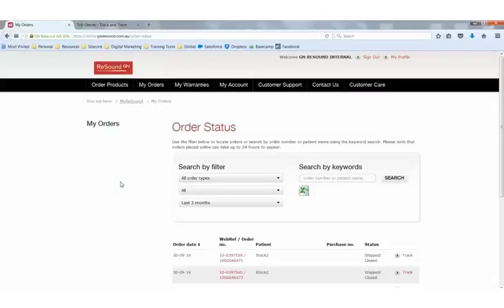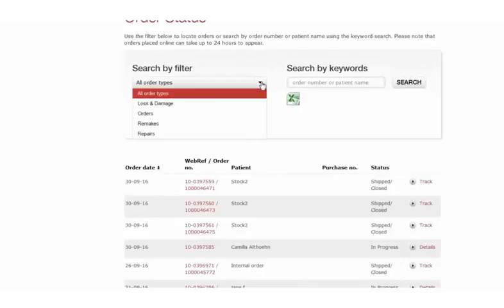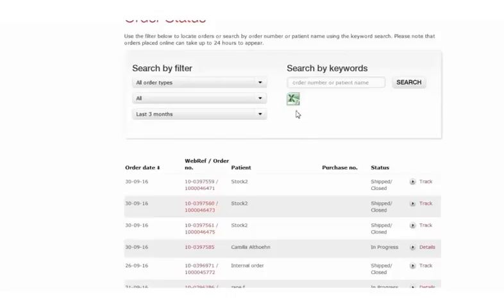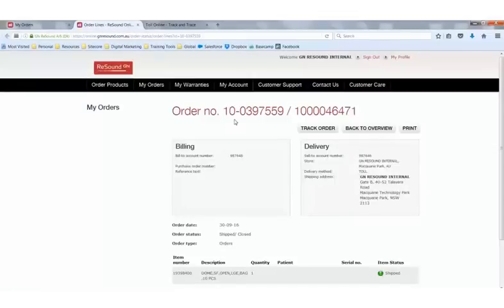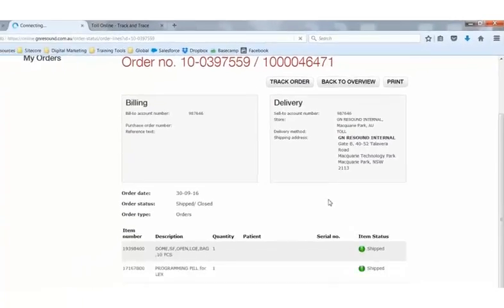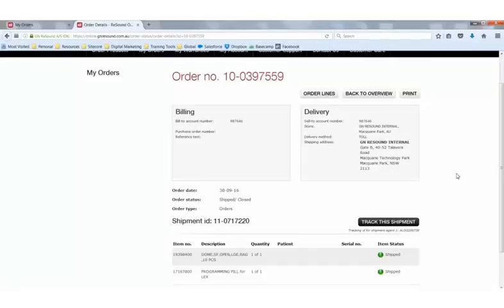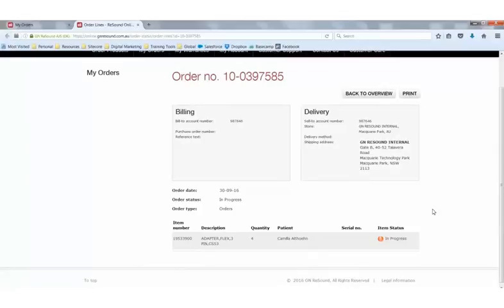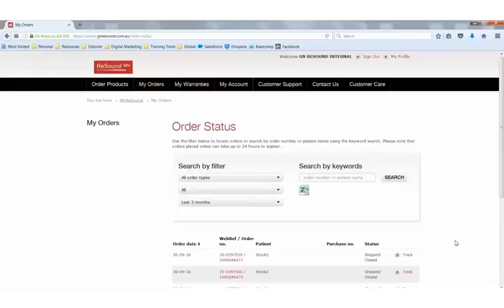MyReSound How to Use My Orders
MyReSound provides a seamless ordering experience.